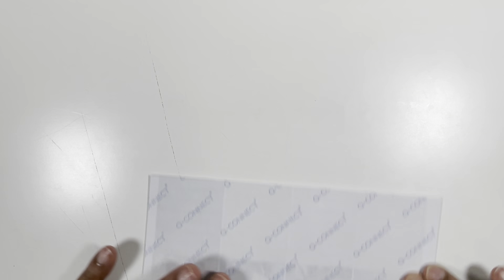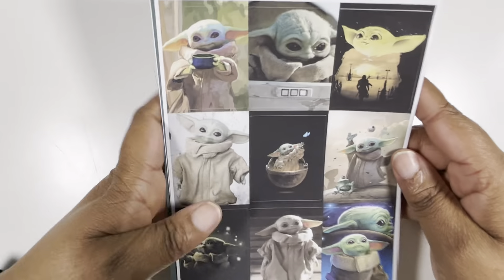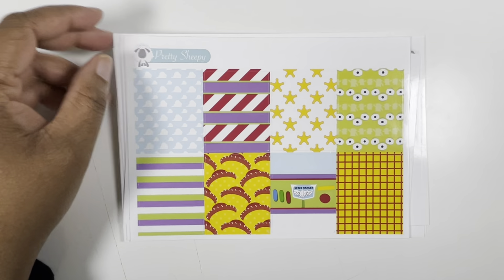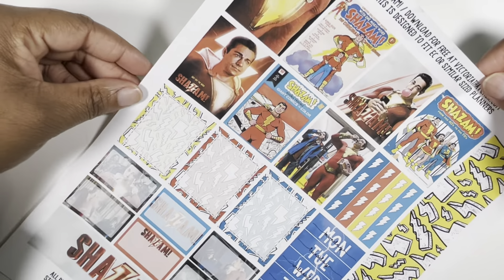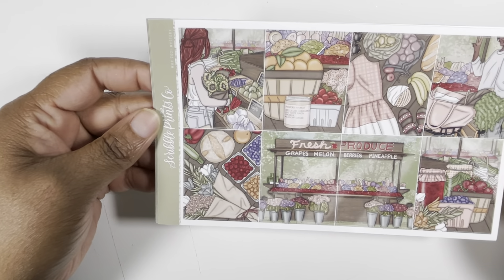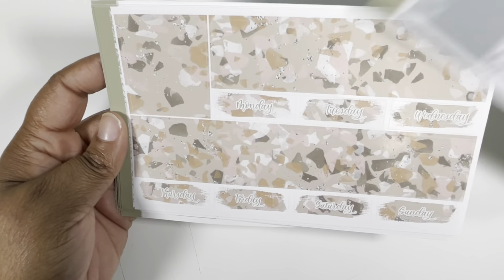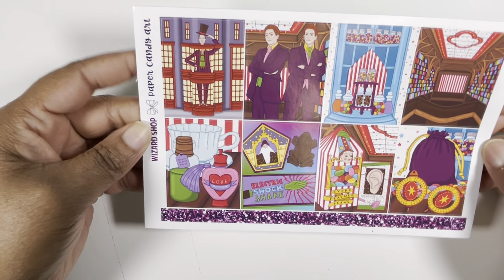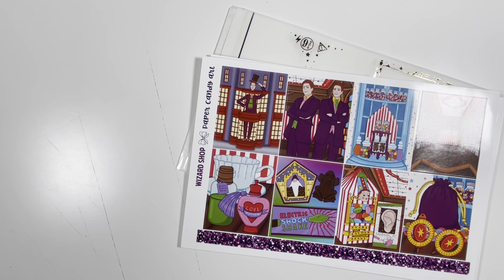March 2023 Sticker Kit Line-Up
Marchey15 at @Sugarygalshop
Marchey15 at @madewithsouthernluv
Marchey15 at @happystickerdesigns
15PRMarchey at @shopwithanais
Marchey15 at @simplysweetlycrafty